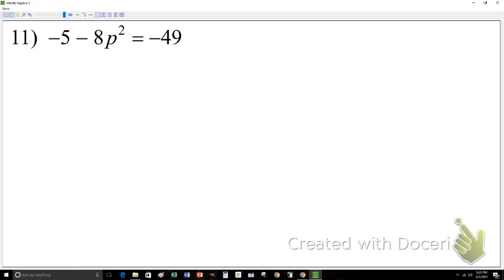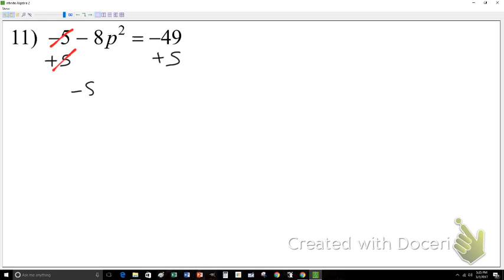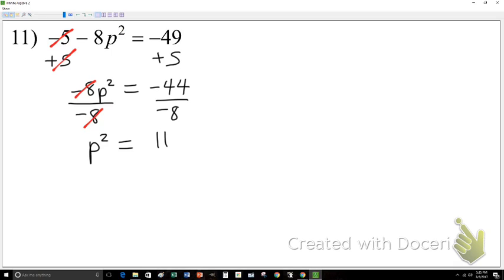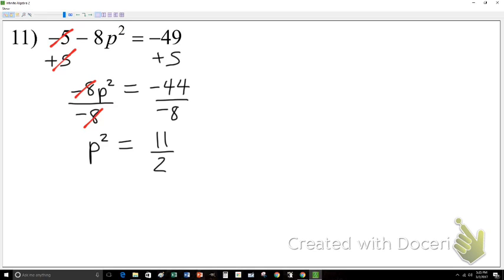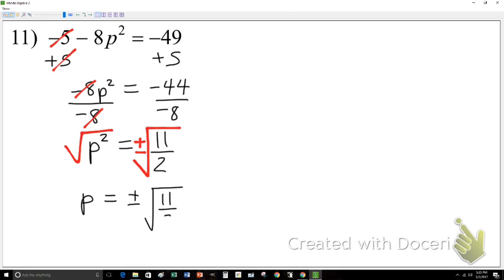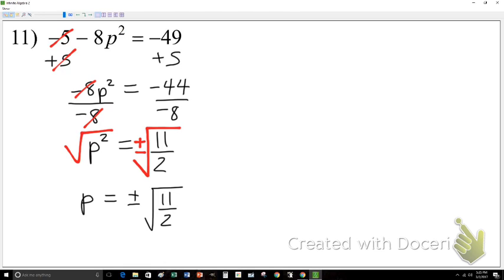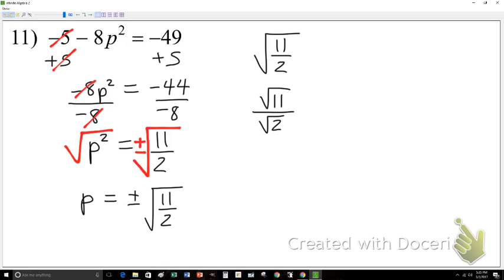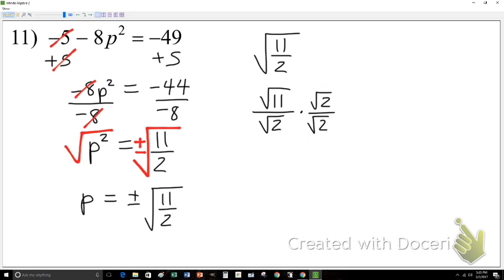Solving Equations by Taking Square Roots 7